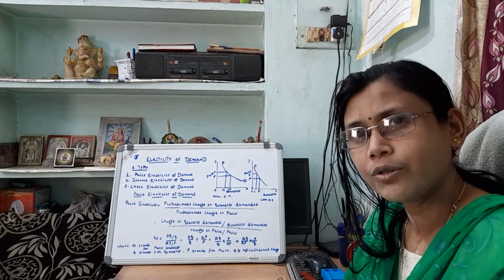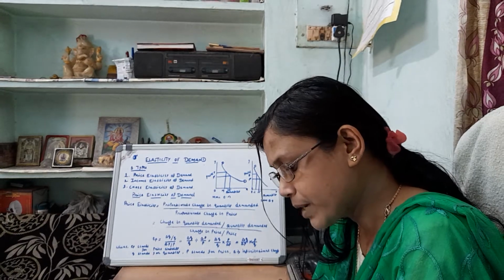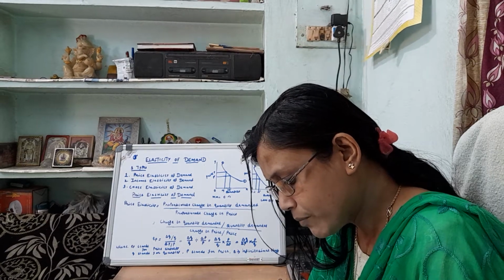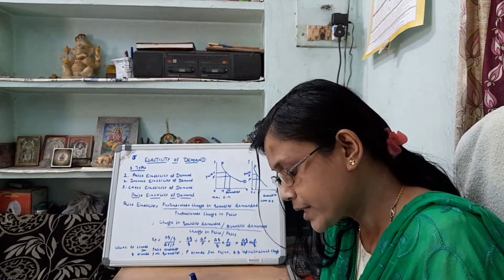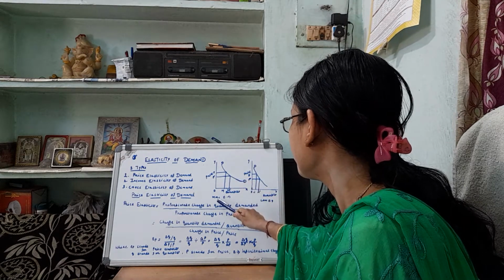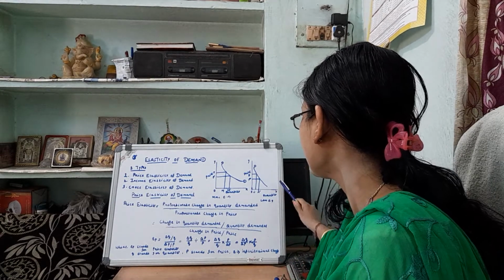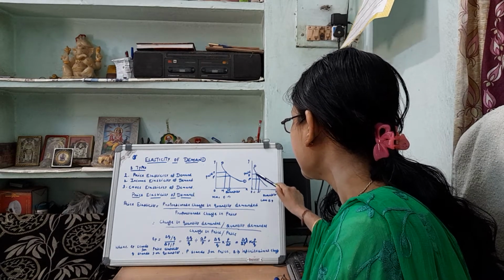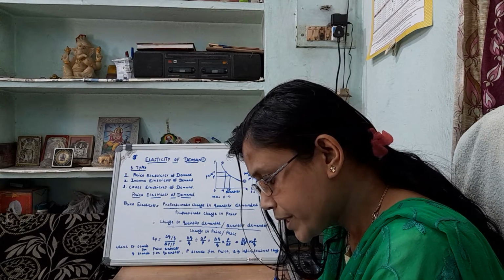Elasticity Of Demand :Price Elasticity Of Demand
Peace Out!